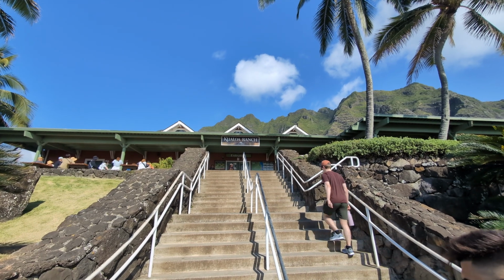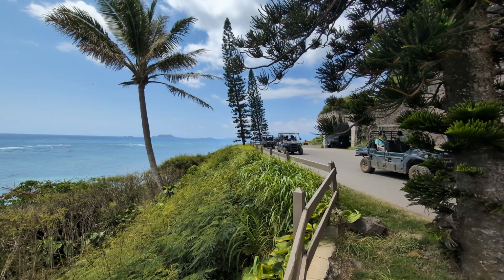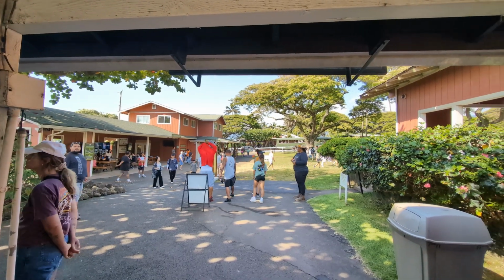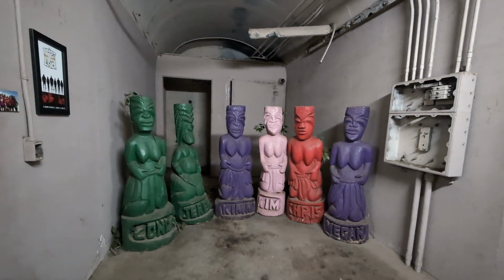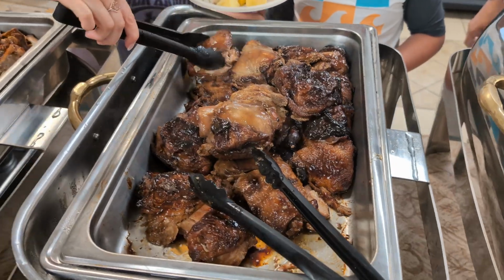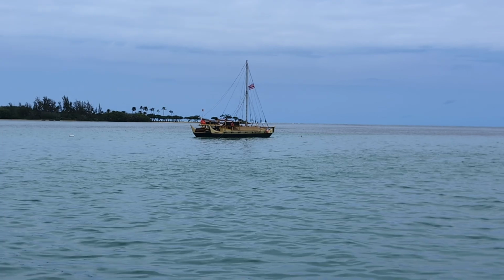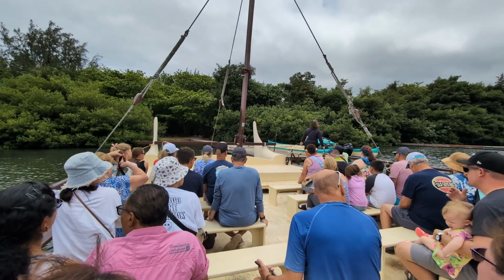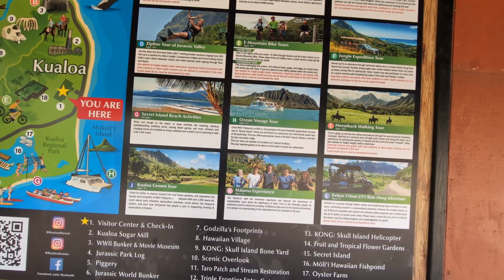Kualoa Ranch Movie Tour Review – Is the $60 Jurassic Valley Trip Worth It?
Visiting Hawaii’s Most Filmed Locations: Kualoa Ranch Review

0:01 - Intro
0:38 - Activities
1:00 - Our Choice
2:18 - Lunch
2:54 - Boats
3:29 - Ranking our day
4:05 - Overall Review

My Trusted Travel Products
My EDC Kit
My Ultimate Travel Gaming setup
Do you want to know what equipment I use to make my Videos?
Do you want those Action Shots?